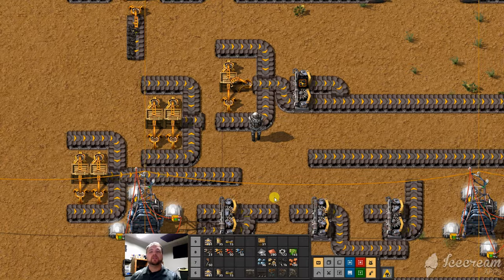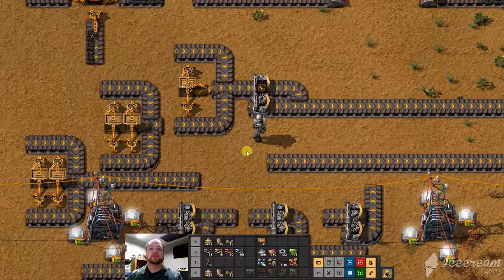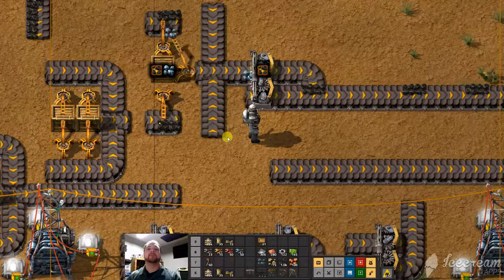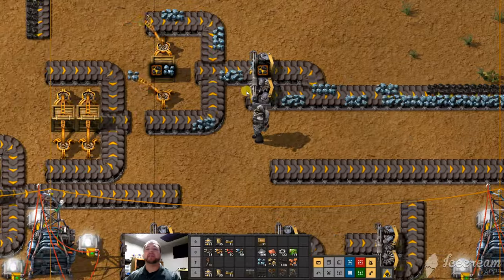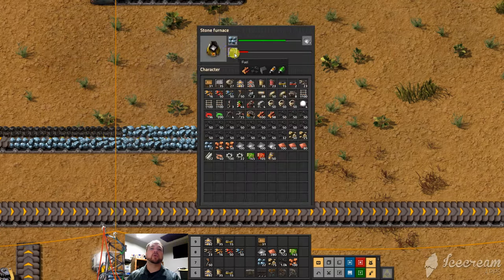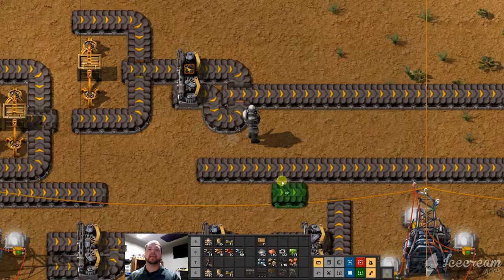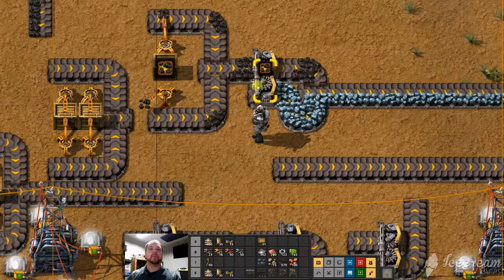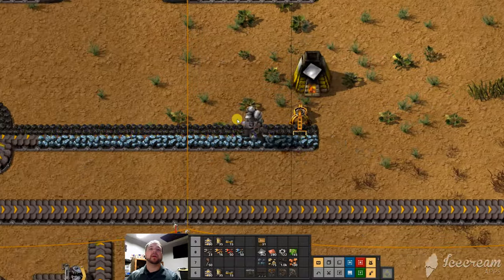Factorio Noob Tube - Belt balancer and splitters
More about belts and splitters